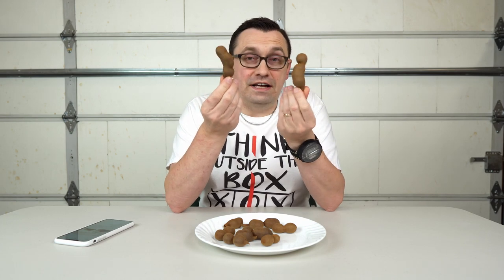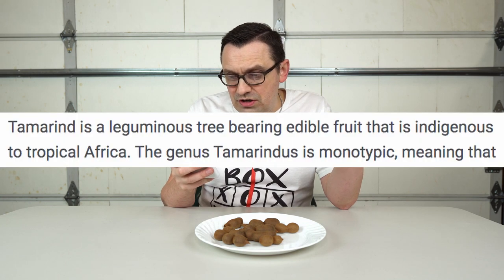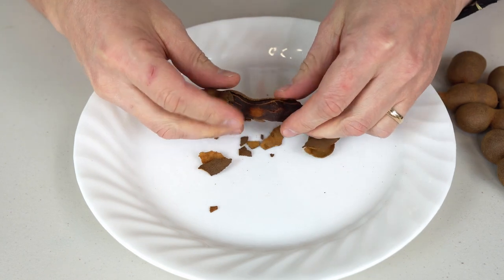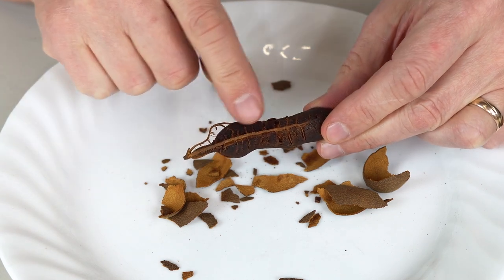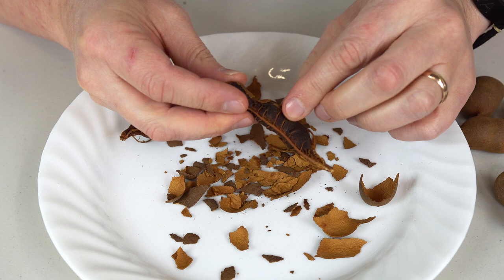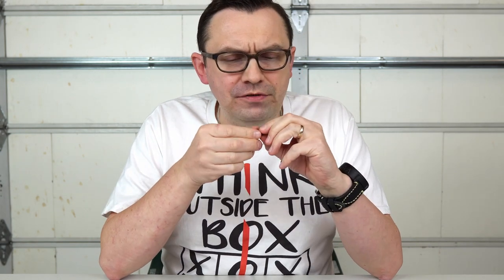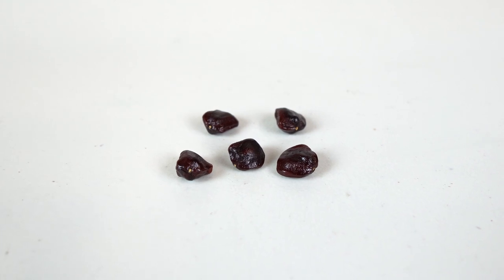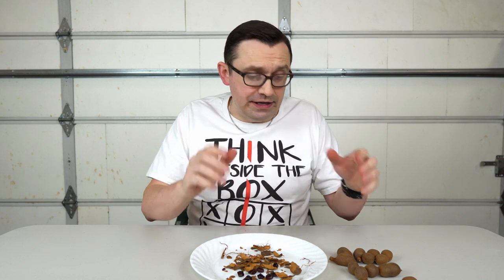Tamarind Taste Test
This strange fruit called Tamarind! I've never tried it before, so in this video I'm gonna try it and see if it's good at all!